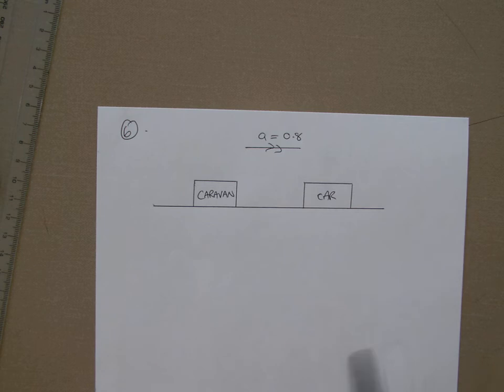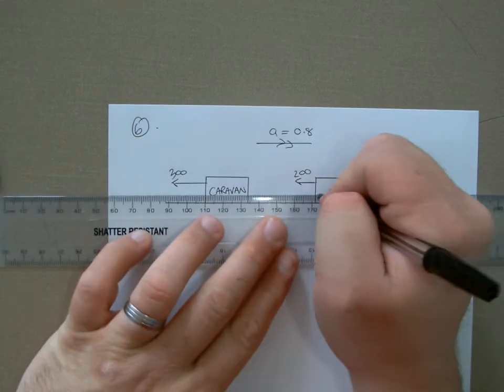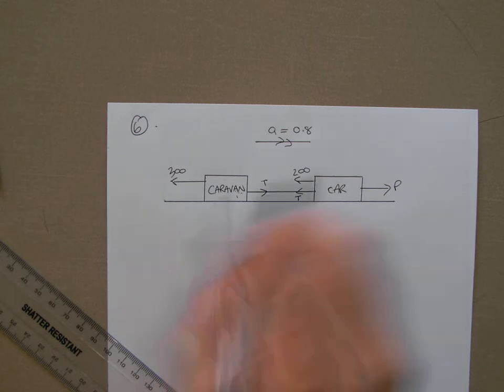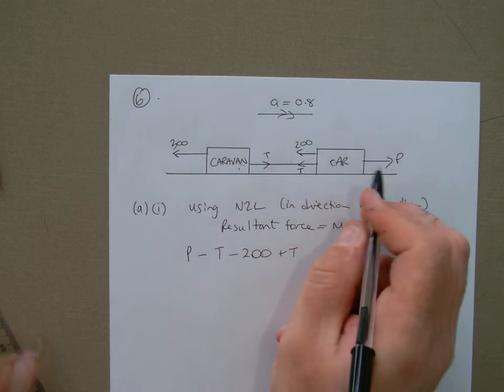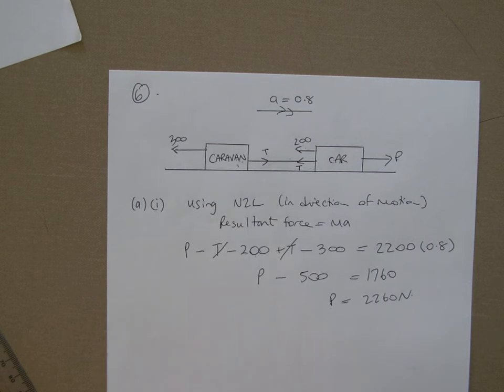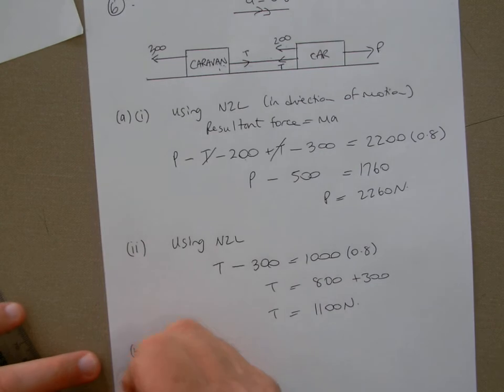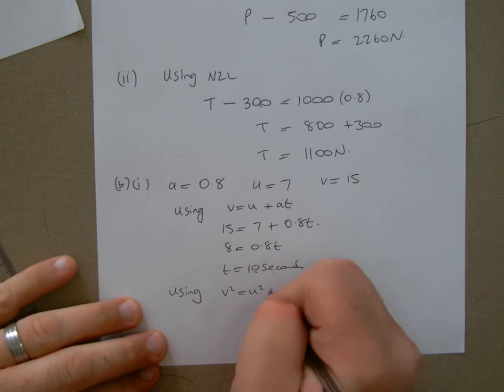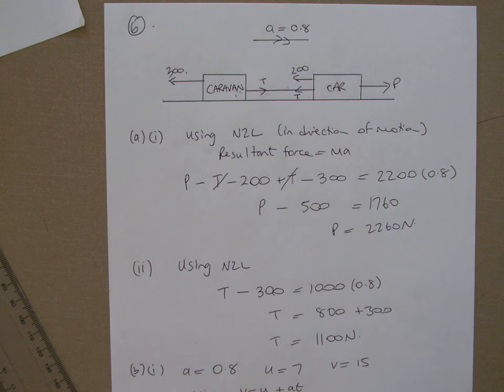Q6 PRACTICE D